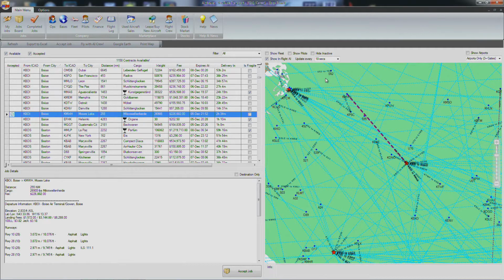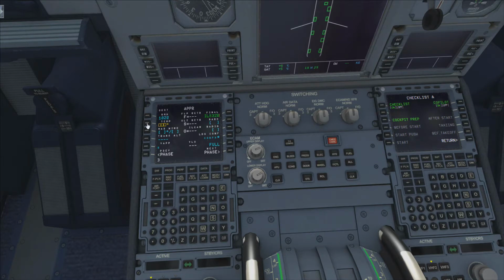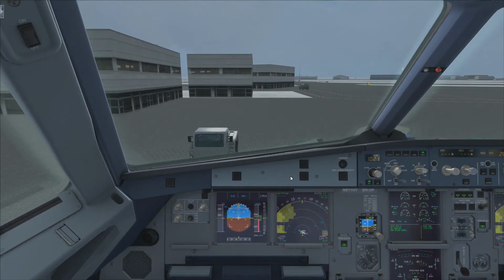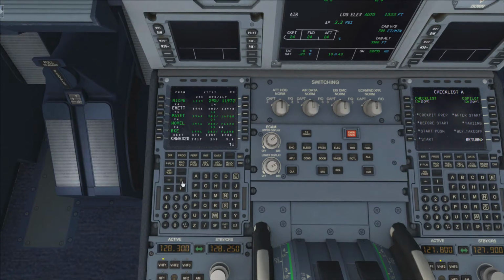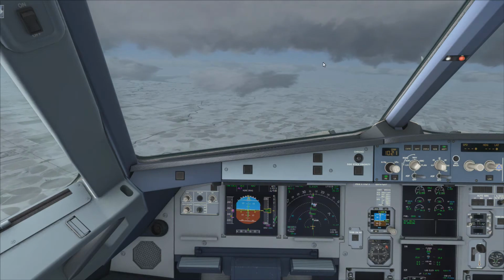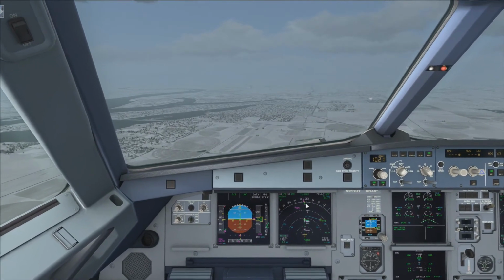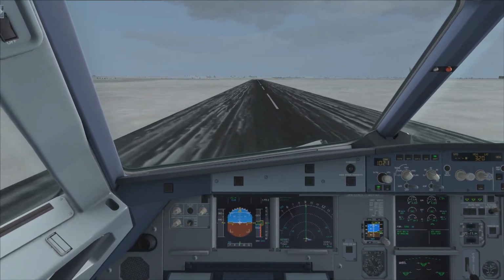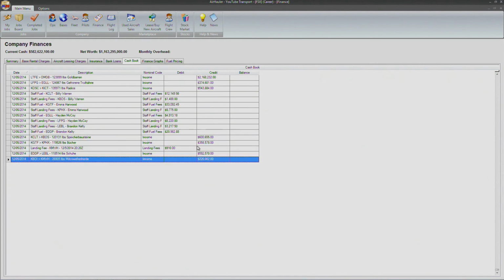FSX | Let's Play Air Hauler Episode #131 - Last A321 Flight | Airbus A321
FSX | MUHerd37's Let's Play Air Hauler Episode #131 - Last A321 Flight

So, this is our last flight in the A321. It was fun I thought.

Boise, ID (KBOI) to Moses Lake, WA (KMWH)

Boise, ID Takeoff: 16:22
Moses Lake, WA Approach: 31:55

Cargo: Microwaves
Plane: Airbus A321 (Aerosoft)

Addons Used:
OpusFSX (Weather)
EZDok (Cameras)
REX 4 Texture Direct (Textures)
Airbus A321 (Plane)